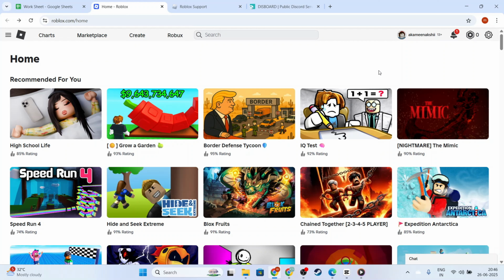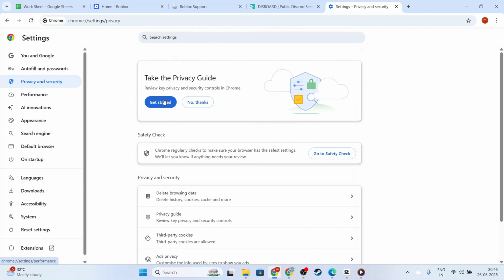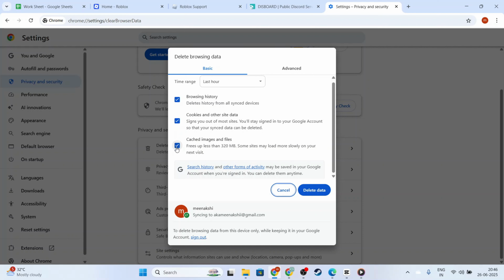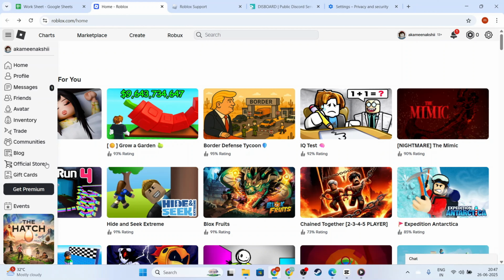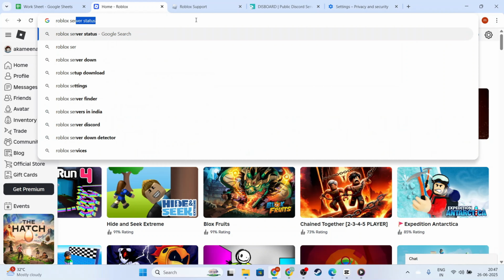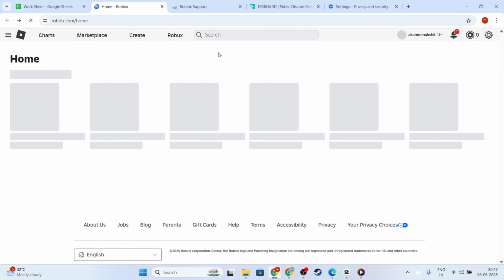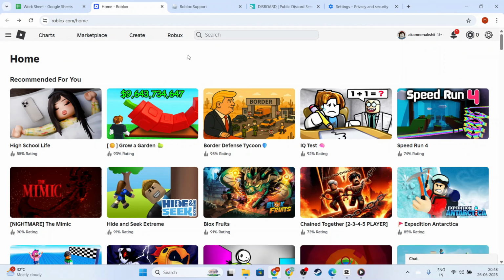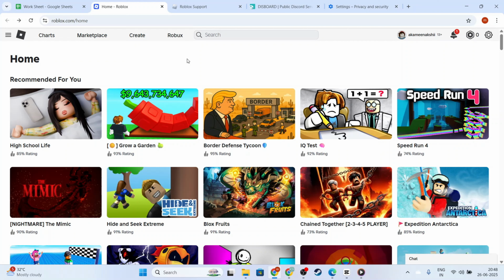How To Fix Roblox Asset Creation Failed Please Try Again Later 2026 - Full Guide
Learn How To Fix Roblox Asset Creation Failed Please Try Again Later in this video.

In This Video, We'll Show You 👇
Roblox Asset Creation Failed
Roblox Asset Creation Error
Asset Creation Failed Roblox
Roblox Studio Asset Error
Fix Roblox Asset Creation
Roblox Upload Failed
Roblox Upload Error
How To Upload Assets Roblox
Roblox Asset Upload Fix
Roblox Asset Creation
Roblox Studio Error
Roblox Studio Tutoria